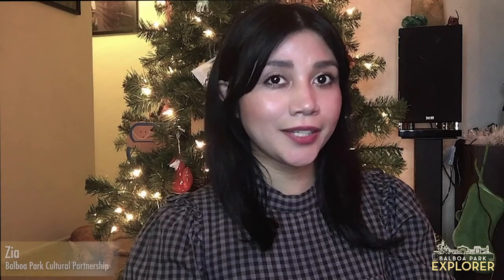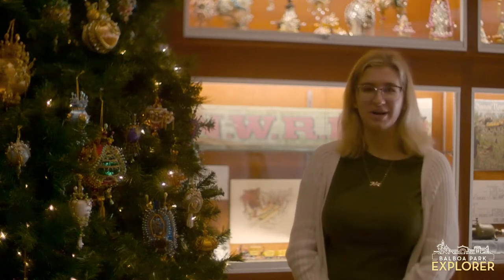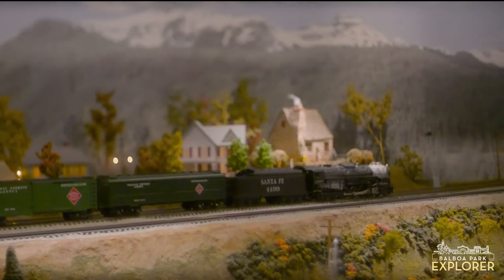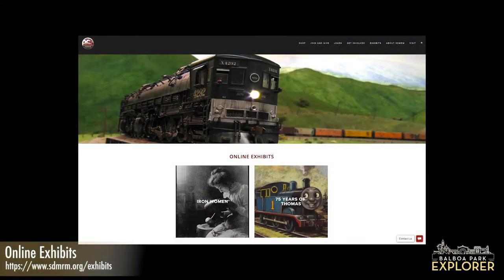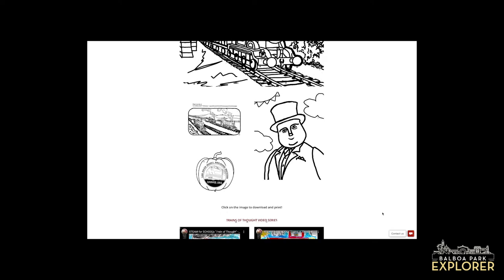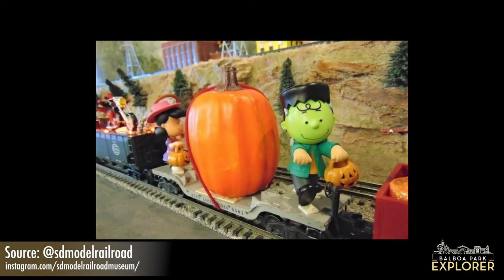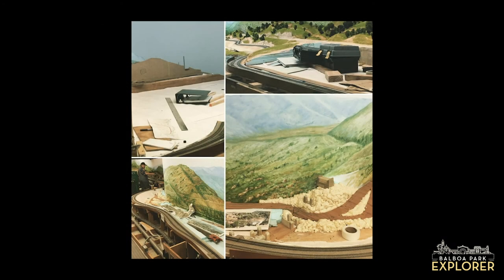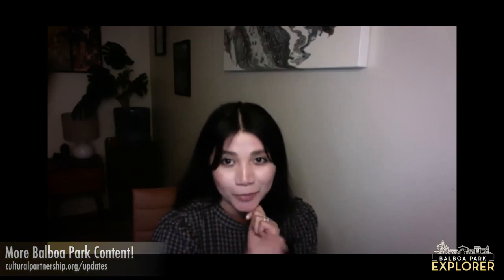Virtual Explorer Experience with the San Diego Model Railroad Museum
Ride into the Holidays with us and this special preview at the San Diego Model Railroad Museum! Take a short peek at the SDMRM’s Christmas tree decorated with ornaments loaned to them by the Timken Museum of Art and hear from Katy Titus, Marketing and Community Engagement Coordinator, as she shares some awesome happenings at the San Diego Model Railroad Museum.

About the San Diego Model Railroad Museum: At 27,000 square feet, the San Diego Model Railroad Museum is the world's largest accredited model railroad museum! This unique museum contains five enormous scale and model layouts depicting railroads of the Southwest in O, HO, and N scales. In addition, the Museum features a Toy Train Gallery with an interactive Lionel layout for children and state-of-the-art theater lighting.

The mission of the San Diego Model Railroad Museum is to preserve the heritage of railroading through a series of miniature representations of California railroads, as well as research and preserve the history of model railroading.

Their goal is to actively engage people from every community and demographic, to delight and teach the art of model railroading and the history of railroads.

At every twist, turn, and tunnel the Museum sparks curiosity by developing educational programming that includes education milestones like critical thinking, problem-solving, and best of all, creativity.